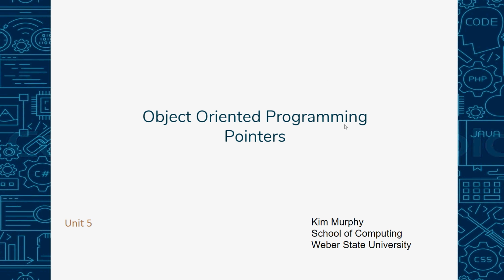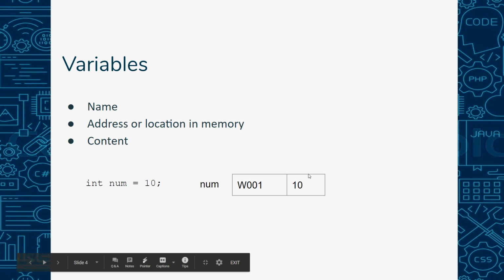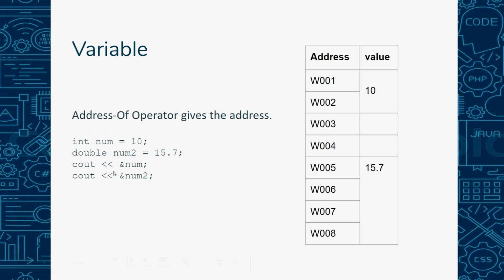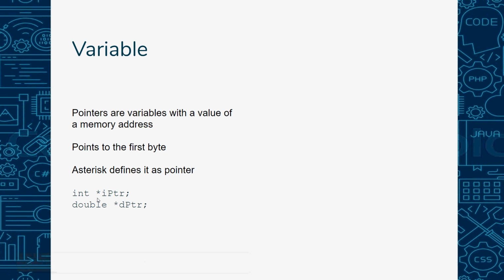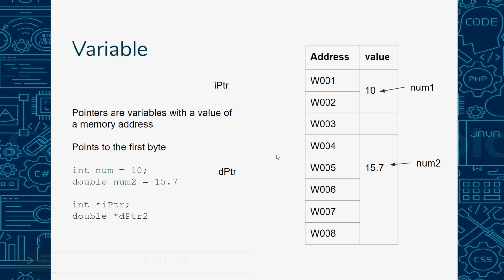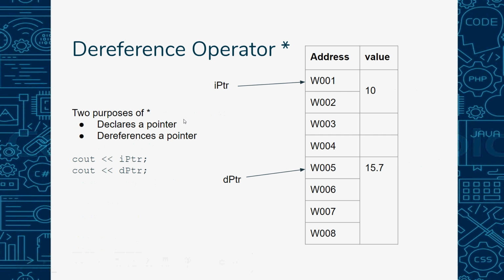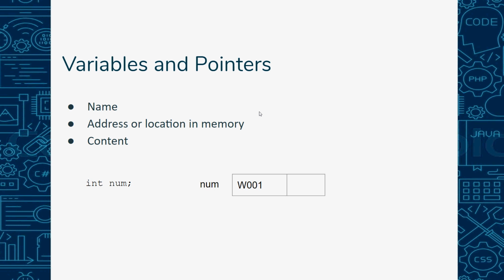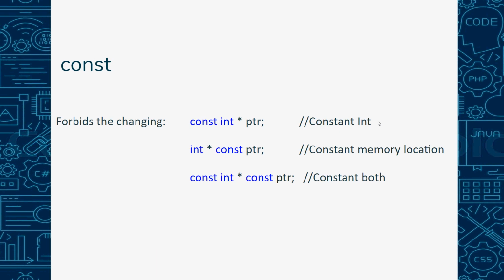Pointers Part 1